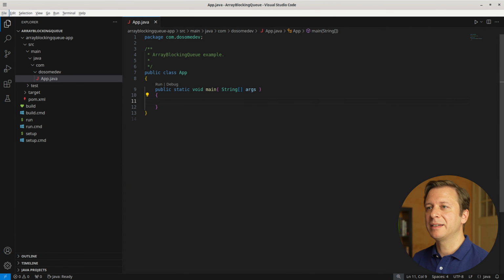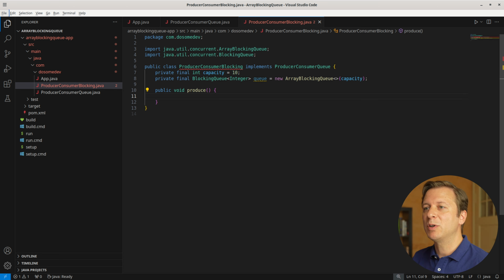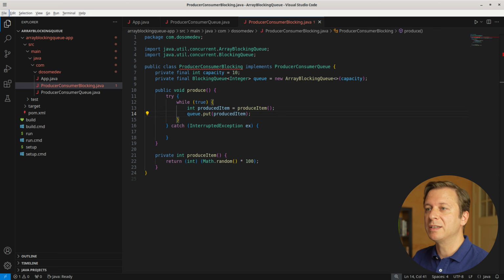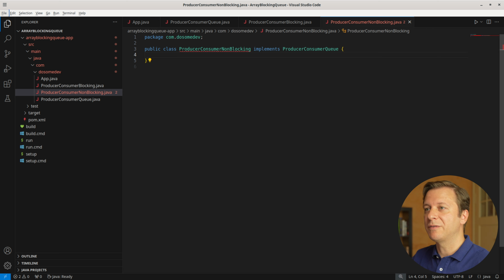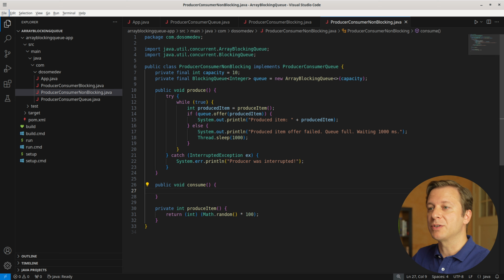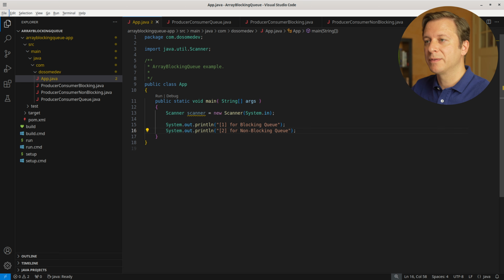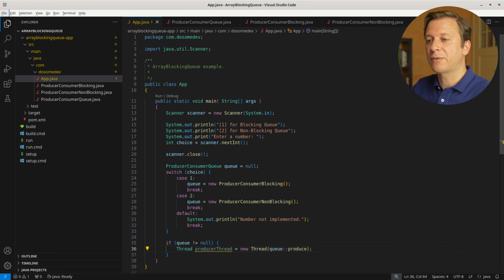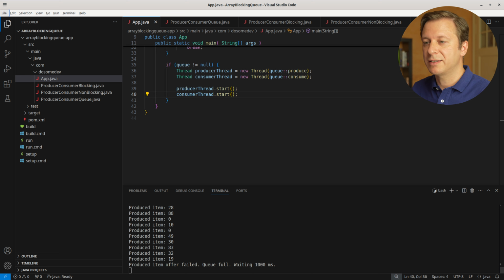Java ArrayBlockingQueue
Want to control your queue's size and order? Meet ArrayBlockingQueue! This powerful queue implementation not only ensures thread-safety but also provides a fixed capacity for efficient memory management. Learn how ArrayBlockingQueue works, when to use it over other queues, and discover practical applications for managing bounded task queues, implementing producer-consumer patterns, and more. Let's explore how to leverage this versatile data structure to optimize your Java programs!